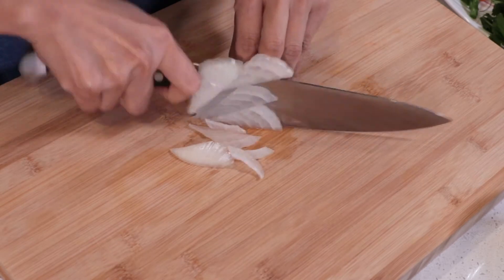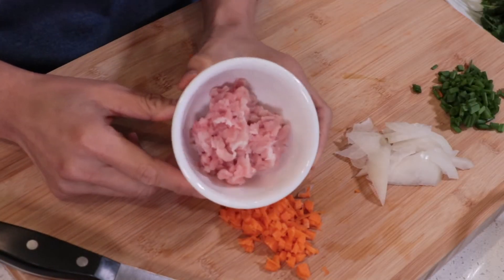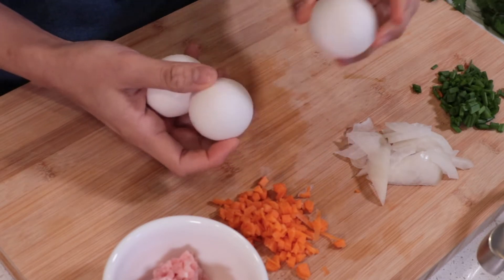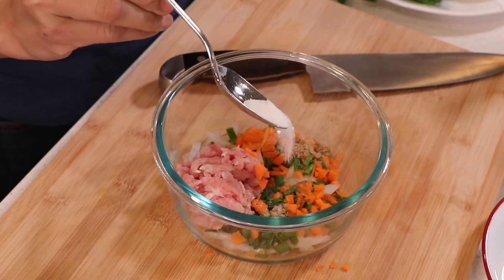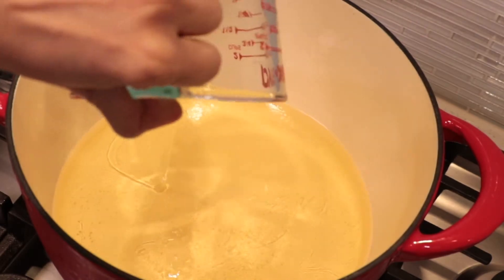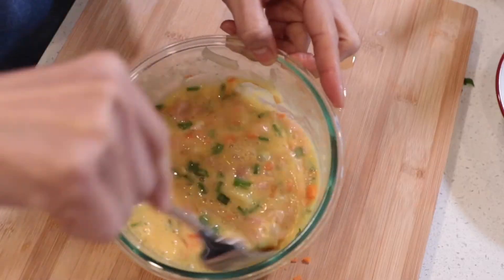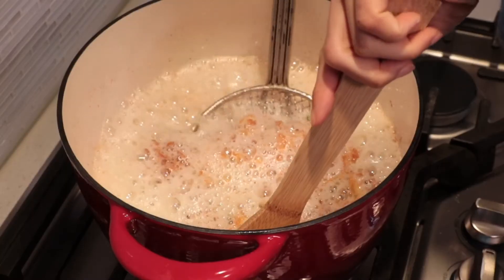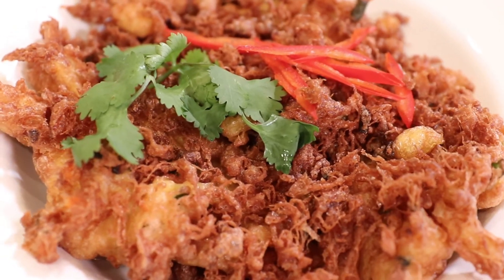Thai omelette omelette recipe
In Thailand we make crispy omelette and add vegetable, shrimp and pork chop in it as well then cook in a lot of cooking oil . You can add any kind of vegetable and meat you like. I'm going to show you how to make it crispy.

Ingredients
3 Eggs
50g Pork chop
30g Onion
5g Green onion
5g  Carrot
1/2 tsp Maggi seasoning
1/2 tsp Oyster sauce
1 tbsp + 1 tsp  Flour (GoGi brand) I show you in the video)
3 tbsp Water
A little Sugar
A little Ground white pepper
Red pepper (As needed)
Cilantro  (As needed)